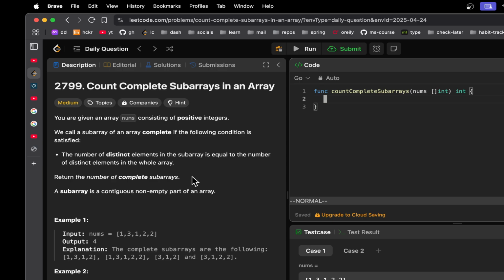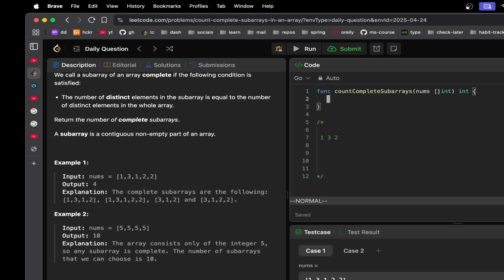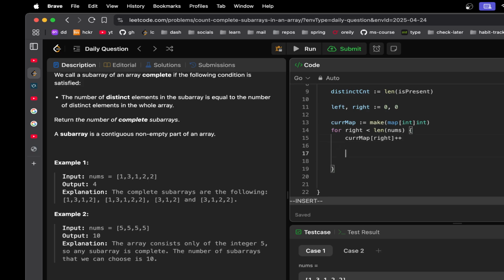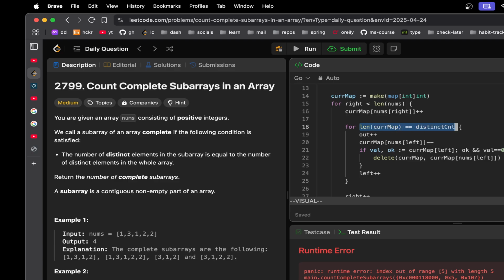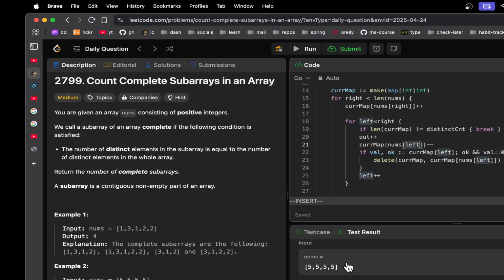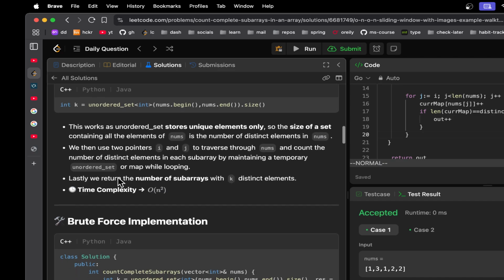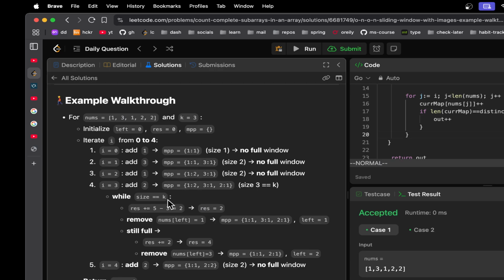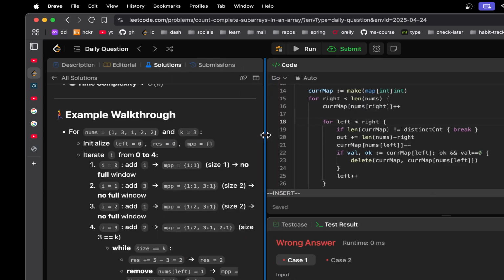day 2 of coding until i get a job at google 😜